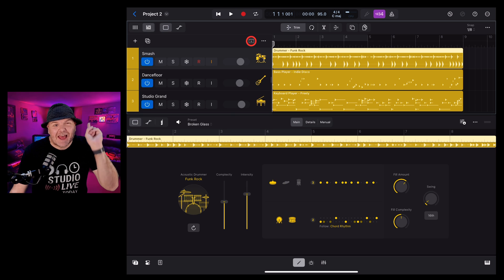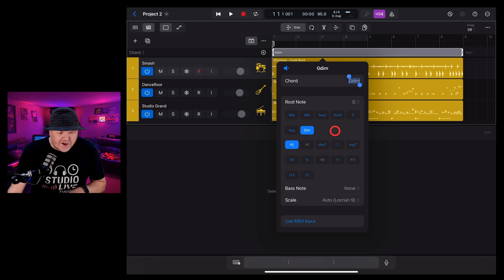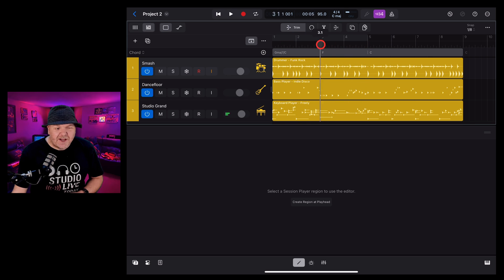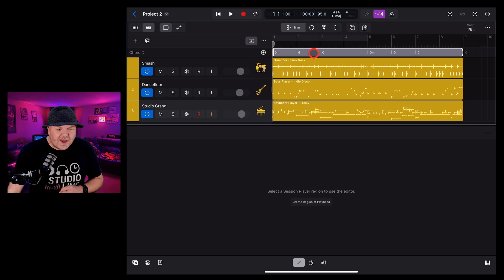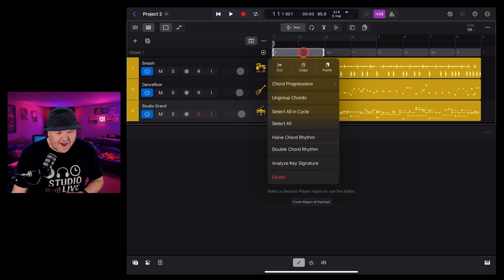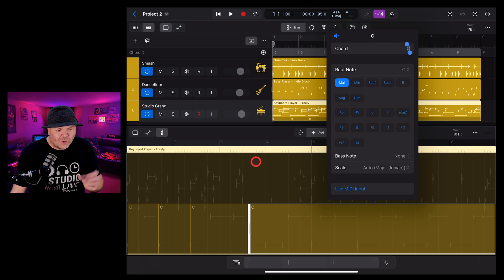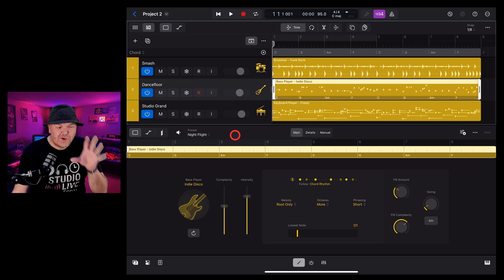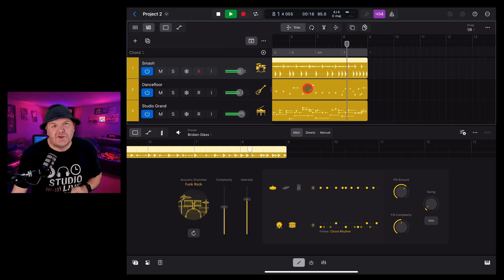CHORDS TRACK | Logic Pro for iPad 2 | New Update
How to use the new updated CHORDS TRACKS in Logic Pro for iPad 2

⏰ Time Stamps:
00:00 Chords
00:22 View Global Chords Track
01:06 Add Chords
03:38 Edit Chords
04:09 Chord Progressions
05:28 Trim, Copy, Paste Chords
06:17 Double/Halve Rhythm
07:09 Session Player Chords